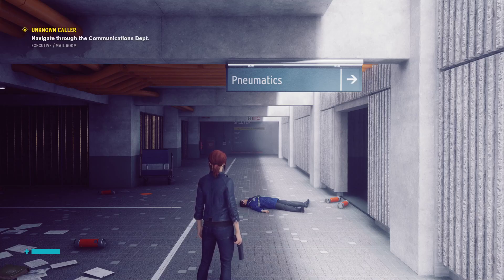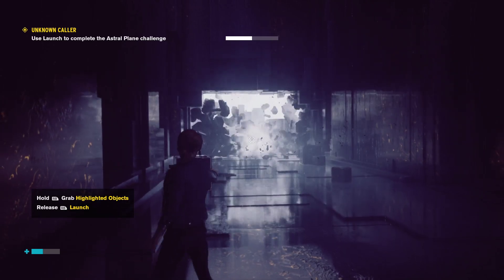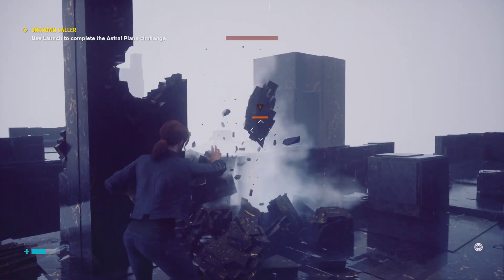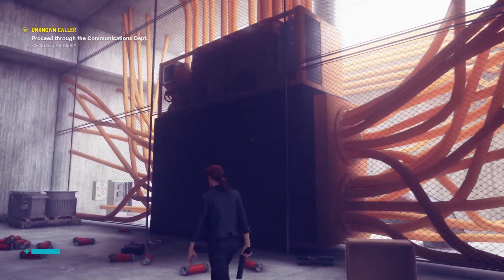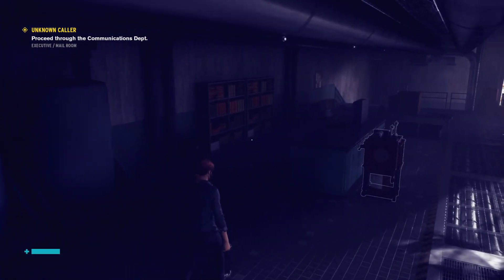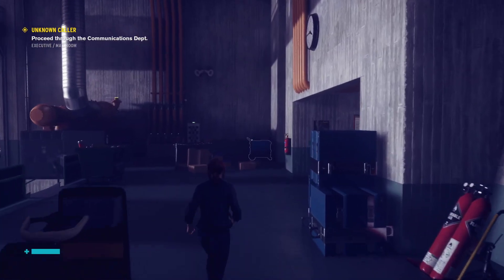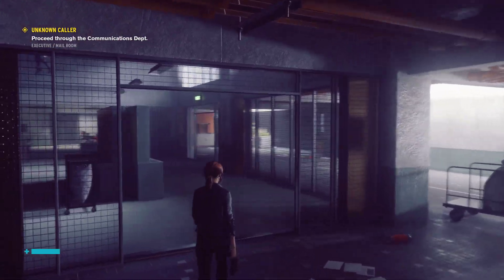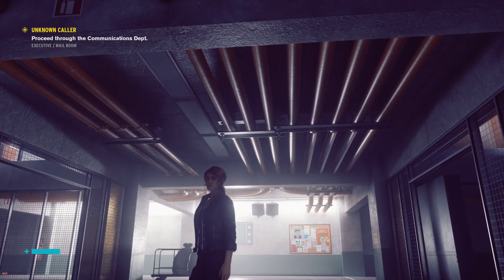Let's Analyze Control 07: Pneumatics!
I love the pneumatics room!